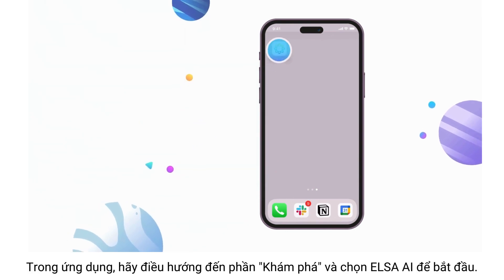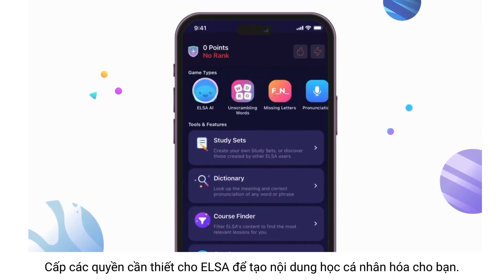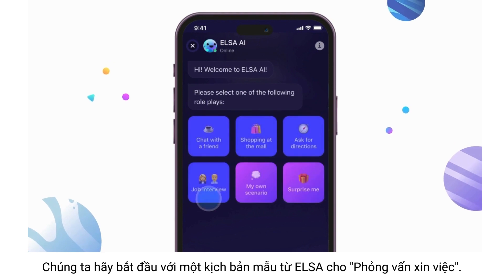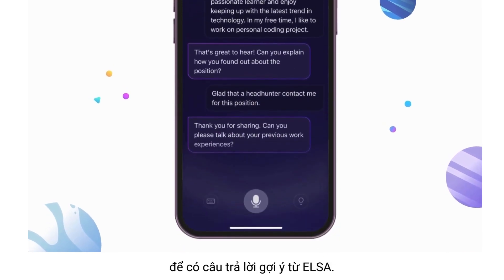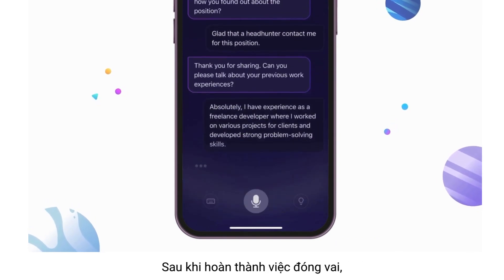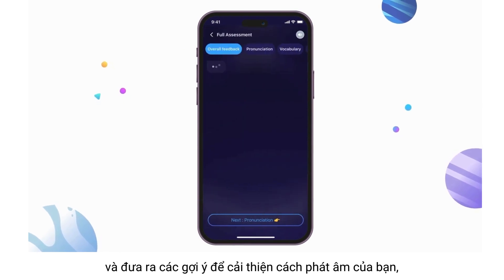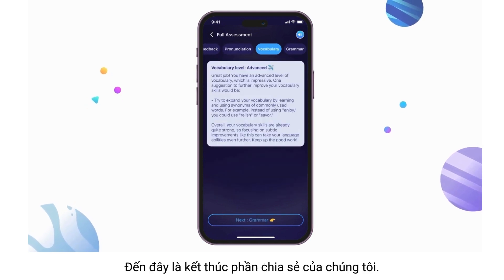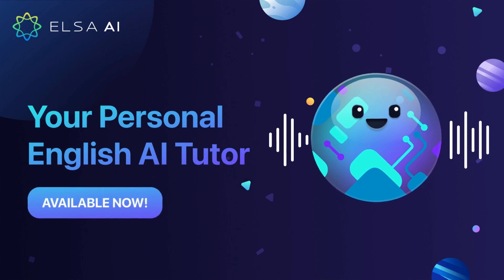How to use ELSA AI (Vietnamese)